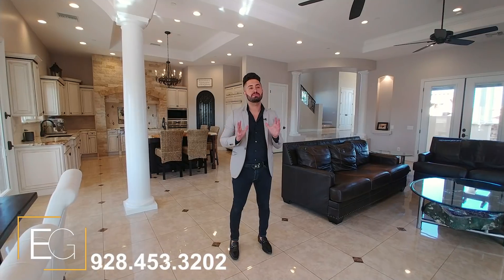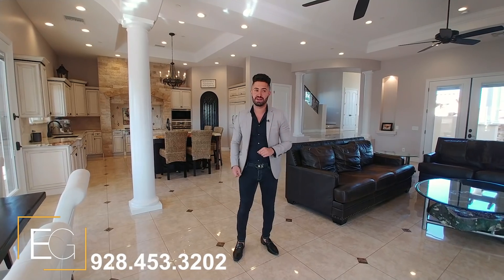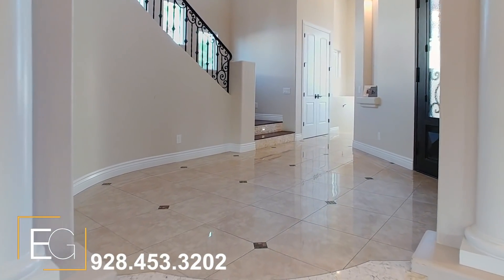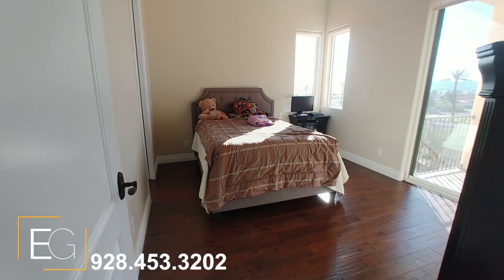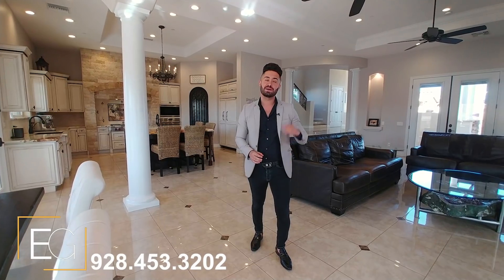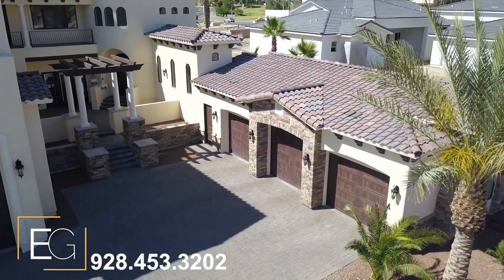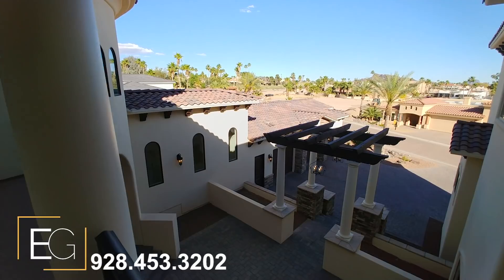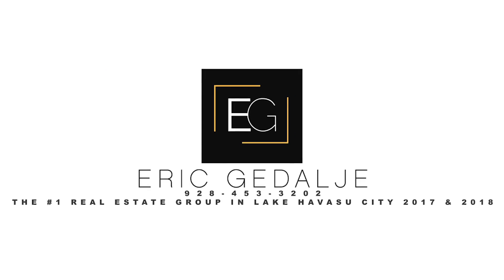Lake Havasu City Real Estate | 473 Acoma Blvd #102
Looking for a home in a prime location with luxurious amenities? This is an example of a stunning lake havasu city estate home located in the prestigious ironwood estates.

Features include custom millwork imported marble floors, custom granite surfaces and all of the finest hardware in fixtures. All of the things you would expect in a high end custom home. This home is two stories with a large rooftop that has 360 degree breathtaking views. The lower level consist of a massive living room with an entertainers kitchen and a half bath with living quarters upstairs including 3 guest bedrooms and master with laundry and facilities as well. Again this house will not disappoint when you see that 2 of the 4 bathrooms have japanese imported self cleaning high end toilets.

Also there is an rv garage with epoxy floor and air conditioned with plenty of storage plus another attached garage boasting three large bays also air conditioned. To finish things off this property is wrapped with matured landscaping, a backyard entertainment area, and a heated pool. Don't miss this opportunity to own one of the few homes located in this private elite ironwood estates.

Broker: Keller Williams Arizona Living Realty